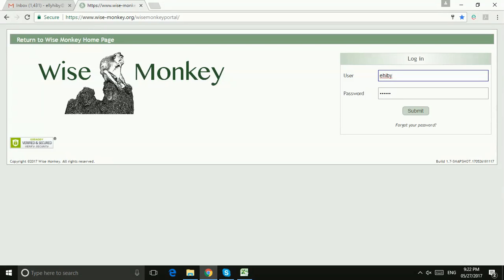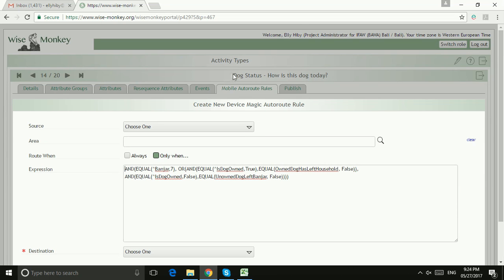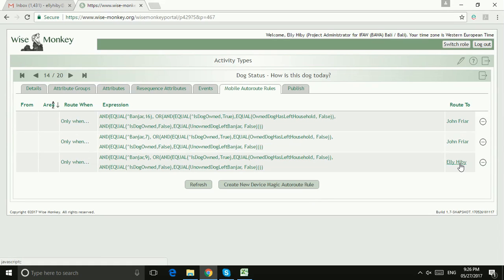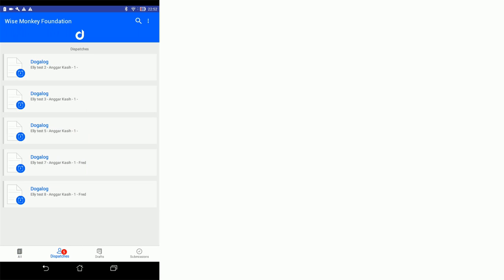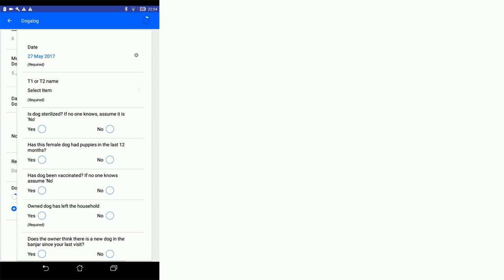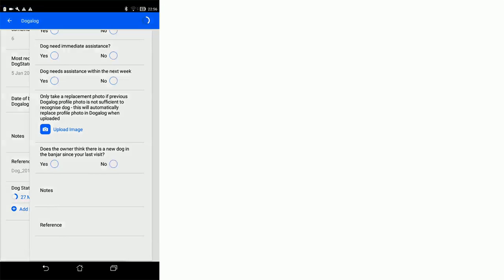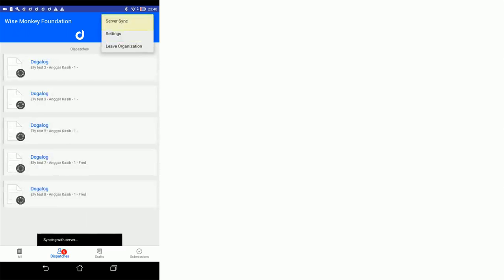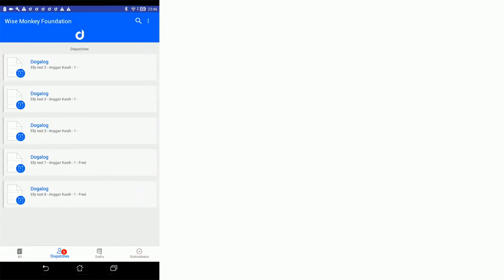Routing Dogalog records to a T2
How to send dogs from a particular banjar to a particular person using Wise Monkey and Device Magic app